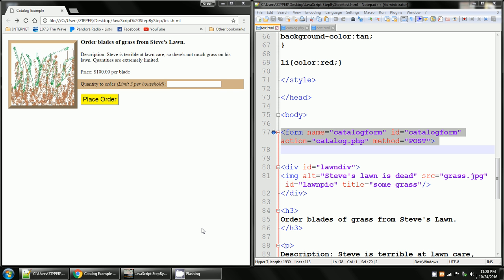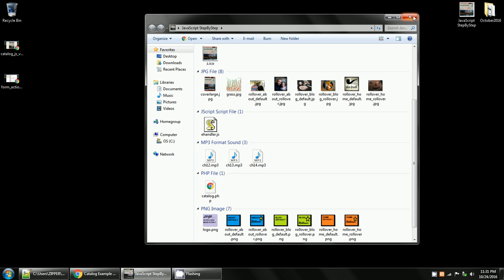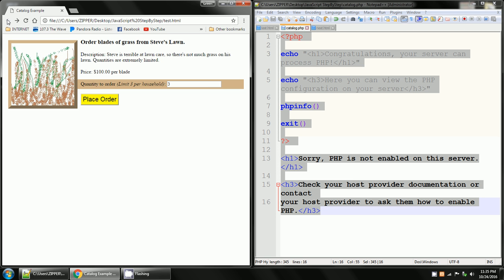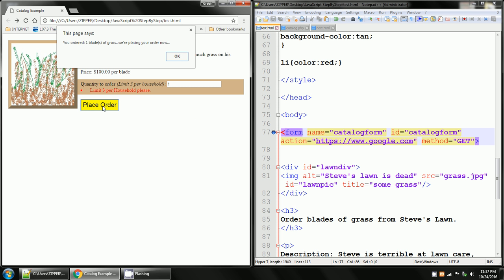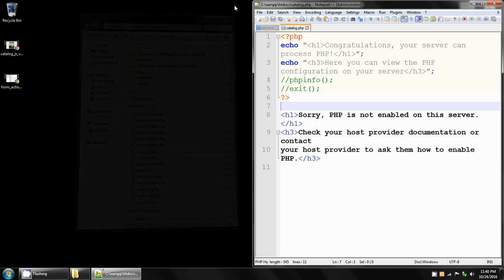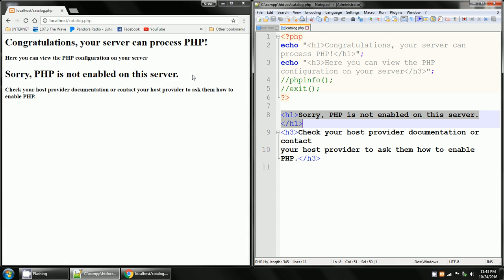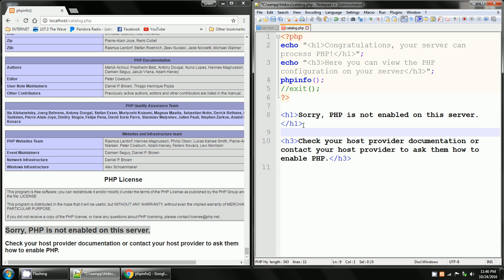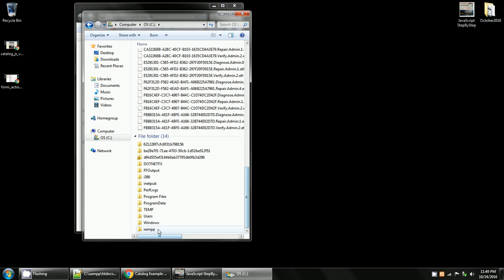PART2 client js and server php with xampp